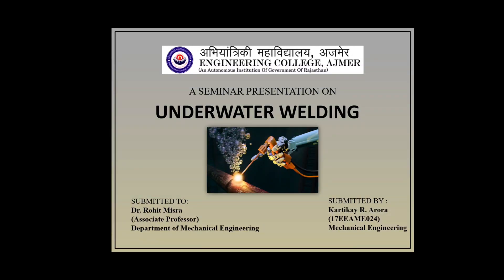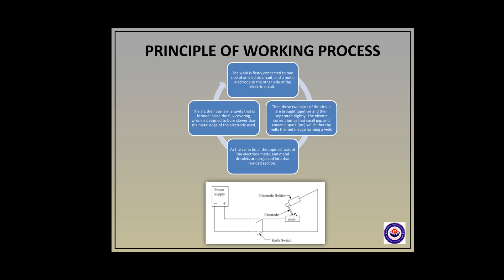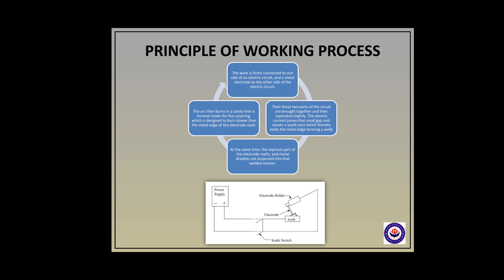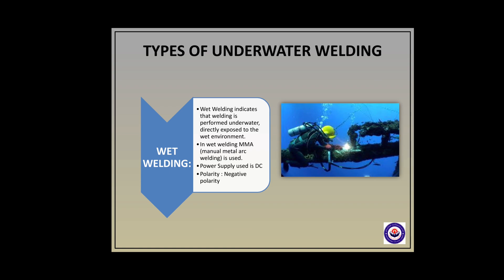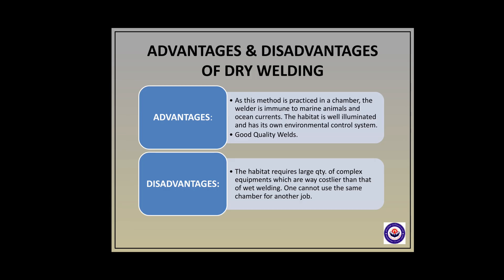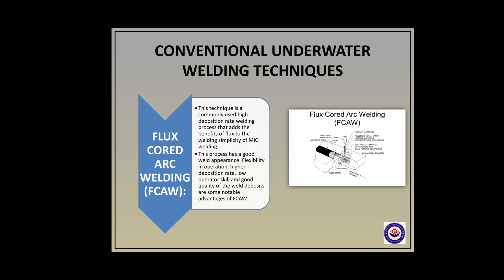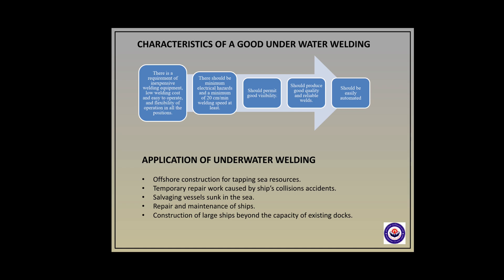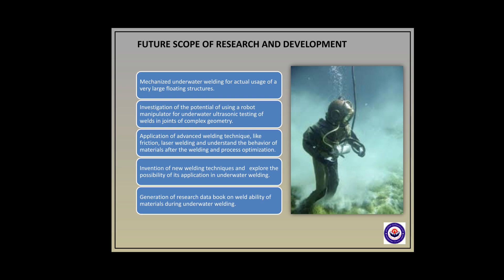SEMINAR PRESENTATION ON " UNDERWATER WELDING"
Underwater welding is exceptionally and important technique for underwater fabrication works. Back in 1946, special waterproof electrodes were developed by “Van der Willingen”. Generally the offshore structures like oil drilling rigs, pipelines and platforms are installed. Also some of these do experience failures during their use. Therefore any repair will require the use of the underwater welding technique.